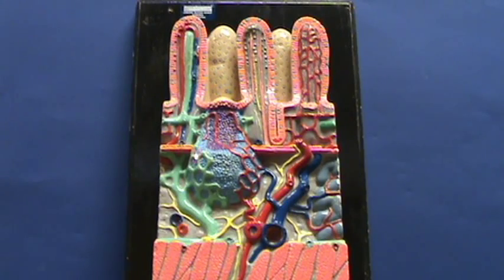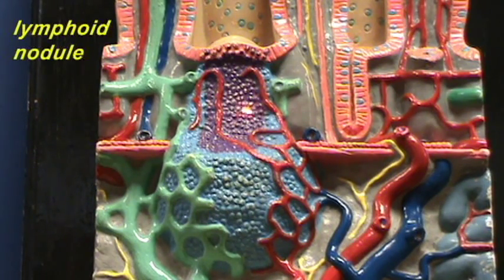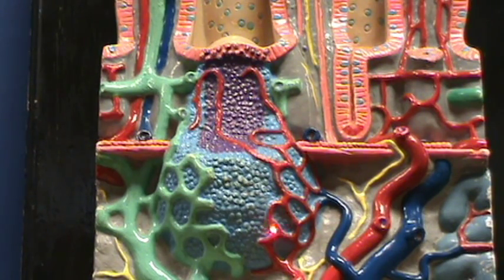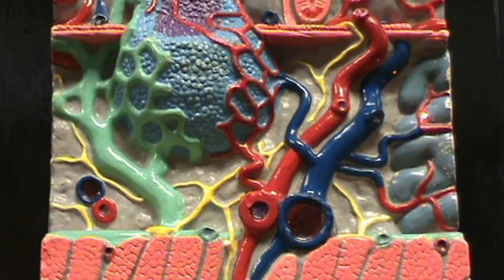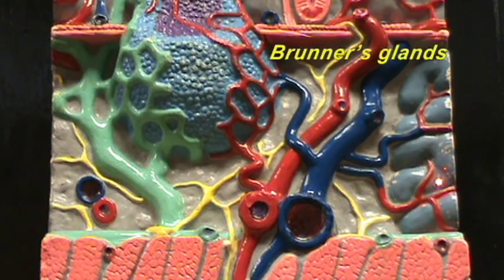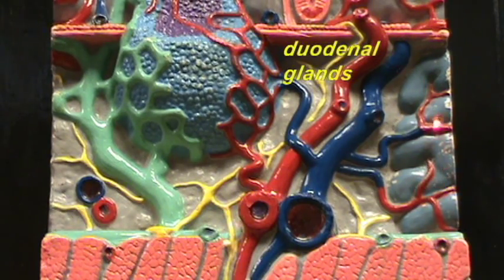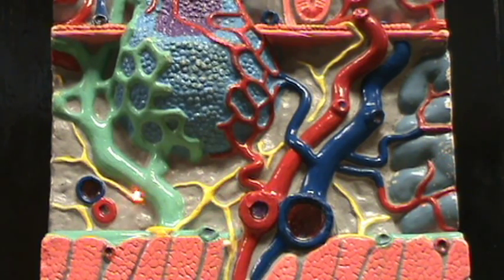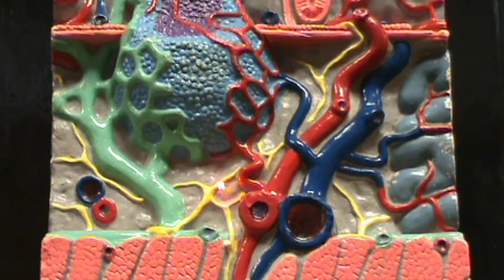Small Intestines Histology Model - Submucosa